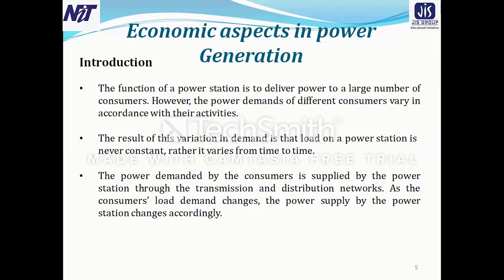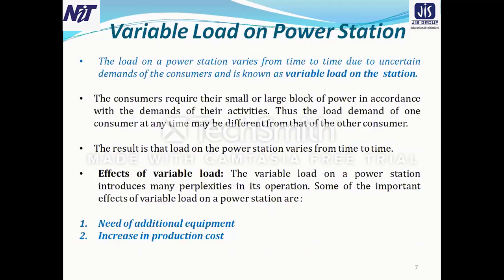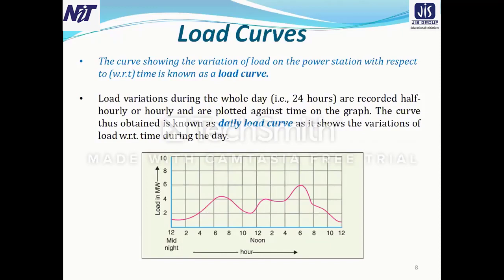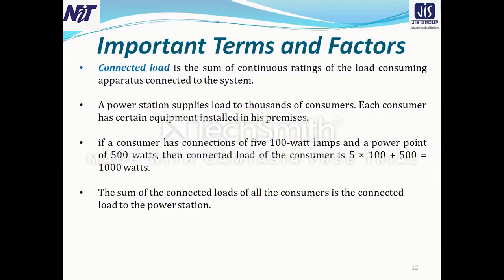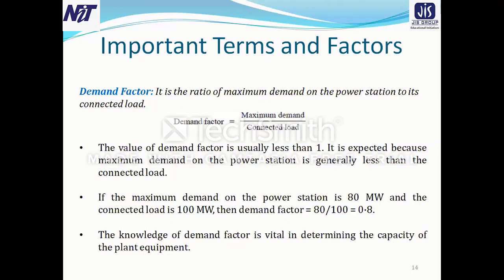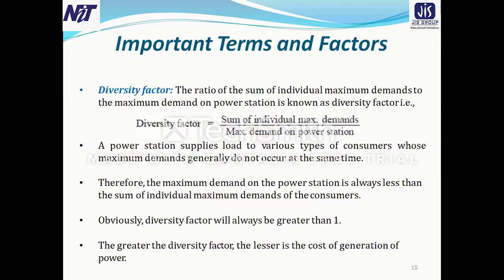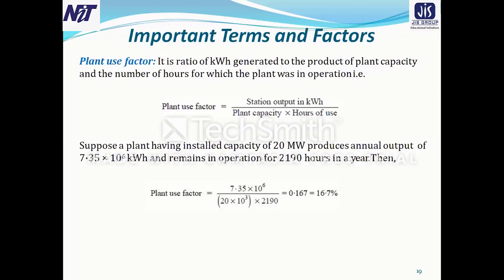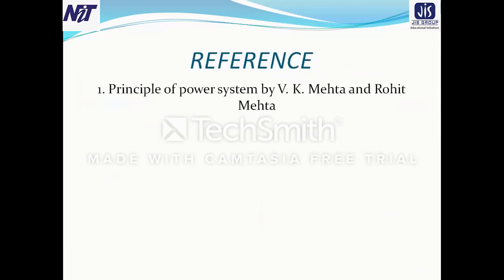Introduction of Economics of Power